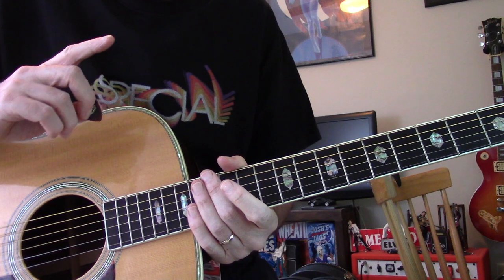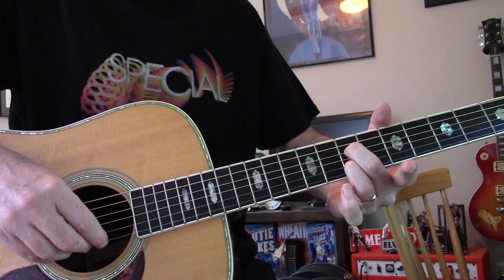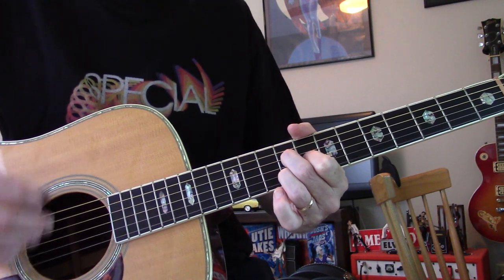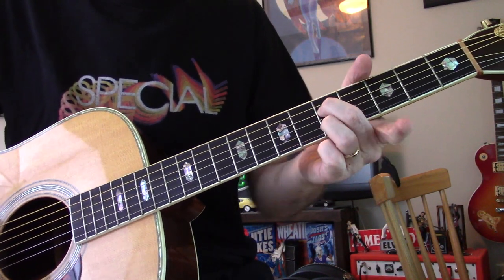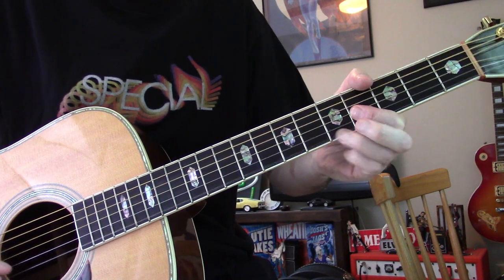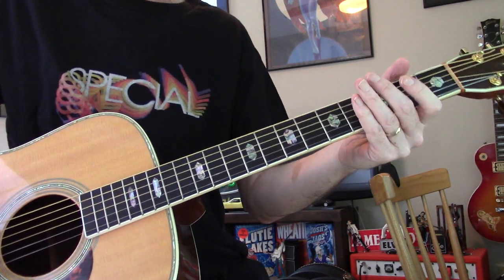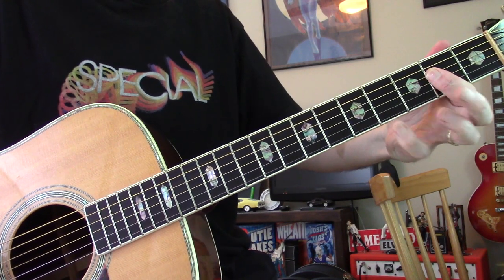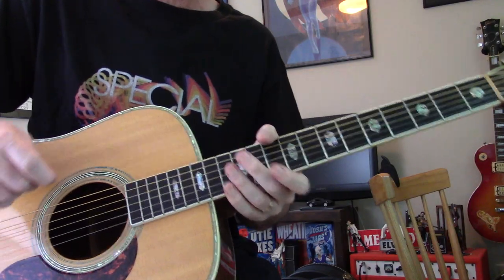The Rain Song (Lesson) - Led Zeppelin